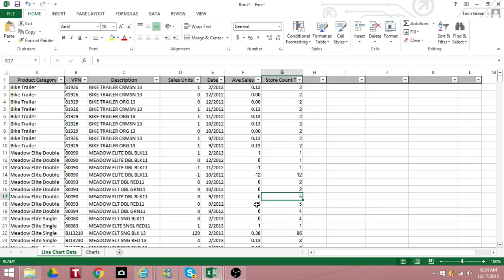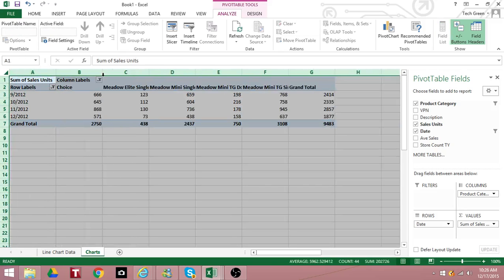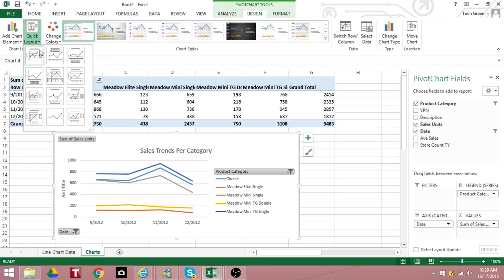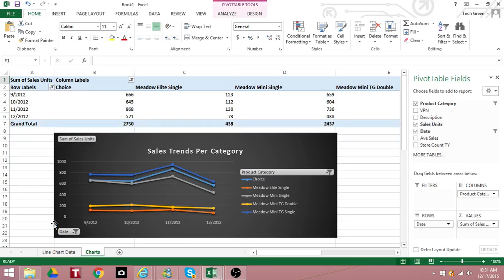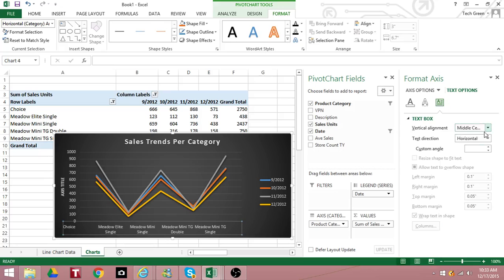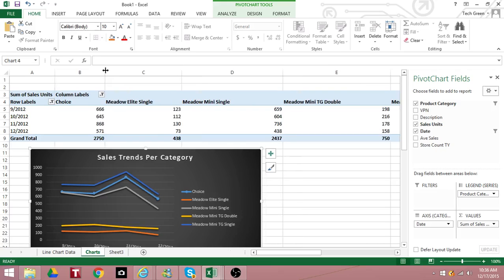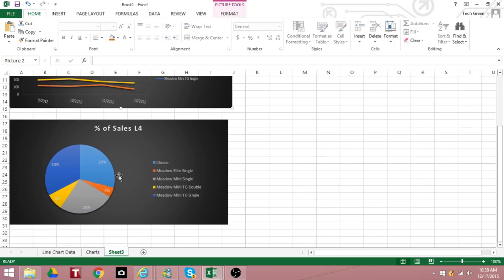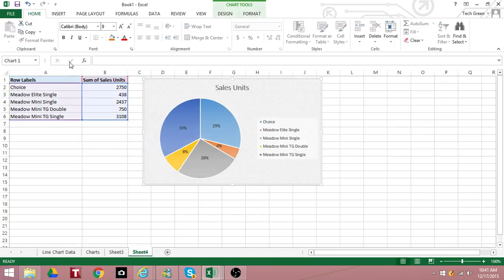How to Create Pivot Charts In excel STEP BY STEP: FOR BEGINNERS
Learn how to create Pivot charts or Charts in Excel. Simple Instructions easy to follow Tutorials.